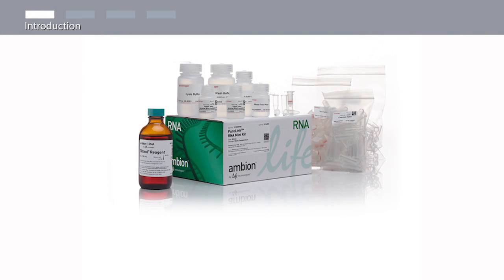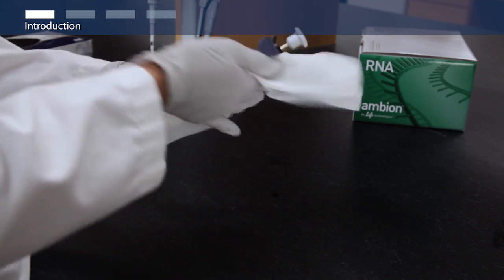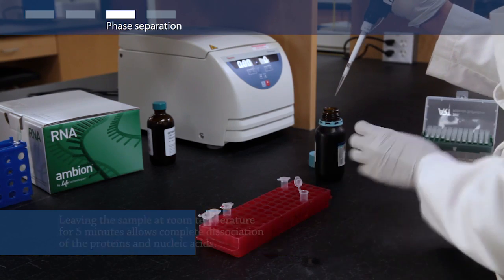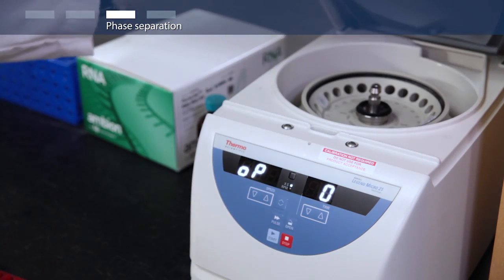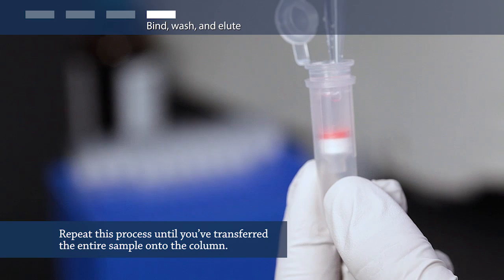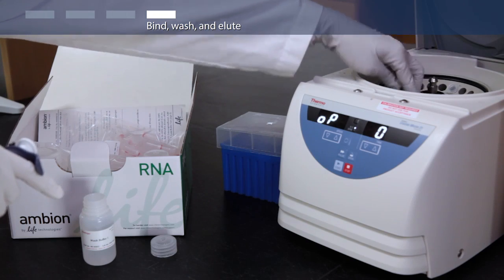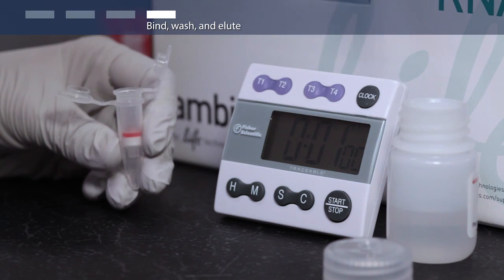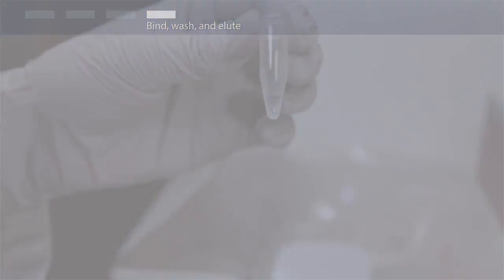How to isolate RNA from tissue or cells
Learn how to isolate ultrapure total RNA within an hour, even from difficult samples with the TRIzol™ Plus RNA Purification Kit. The isolated total RNA may be used for RNA sequencing, RT-PCR, and microarrays. The TRIzol™ Plus RNA Purification Kit is based on TRIzol Reagent lysis technology and PureLink™ silica-membrane purification technology. This combination provides highly pure RNA even from fibrous tissue.